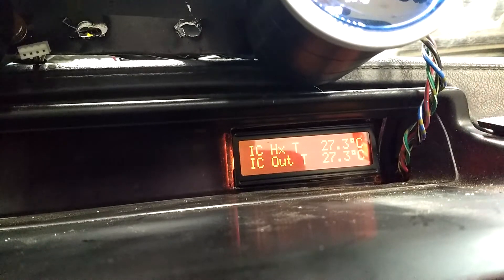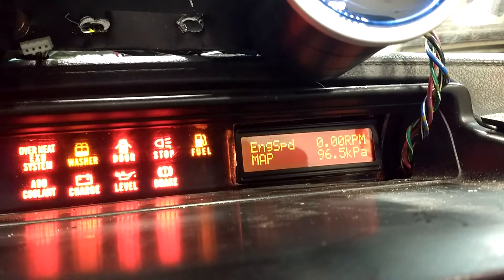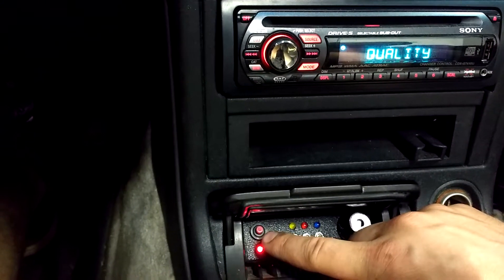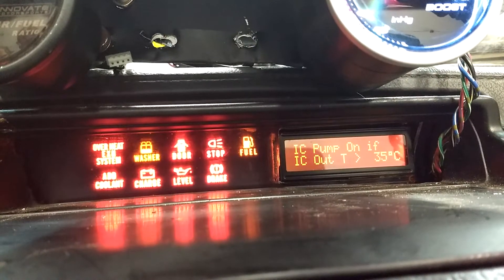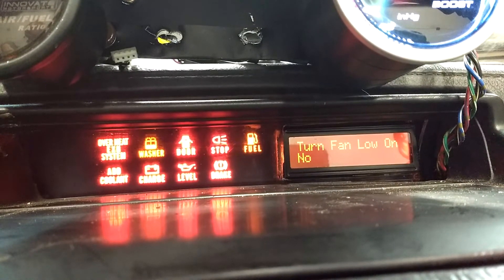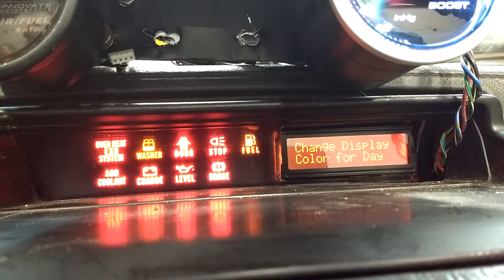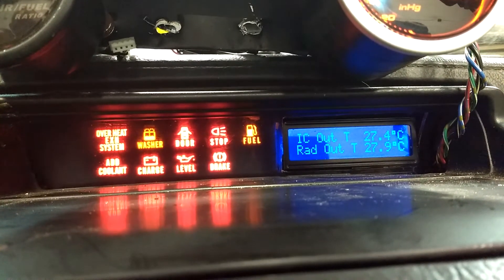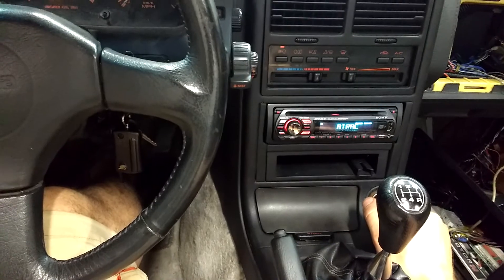Arduino-based controller and Megasquirt CAN display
This is a Arduino-based microcontroller (Teensy 3.2), running an RGB backlit LCD display and controlling relays for radiator fan speed (Low & High) and the water-to-air intercooler pump. Setpoints for each of these switches can be set on-the-fly via the rotary knob in the car, or the outputs can be forced on through manual switches or through the controller.

It also incorporates a Waveshare CAN transceiver to read parameters from the Megasquirt MS2-extra engine controller, which then can be displayed on the screen